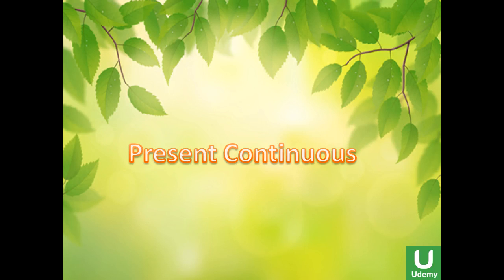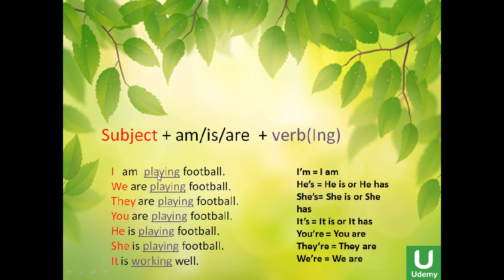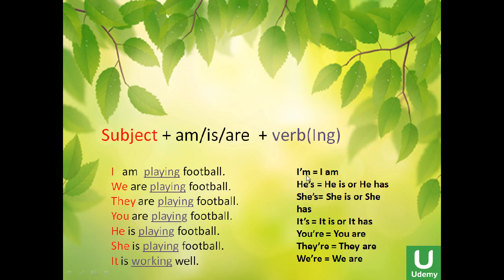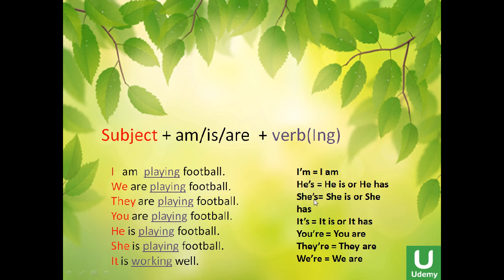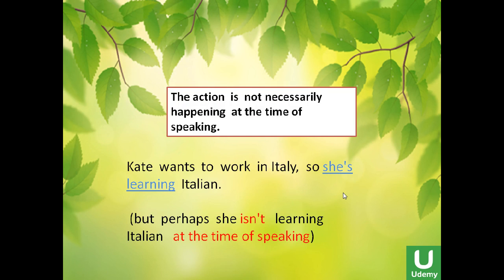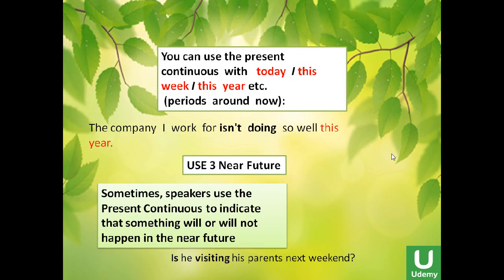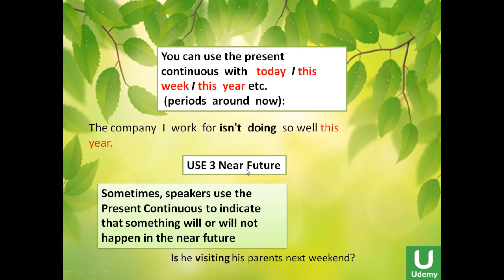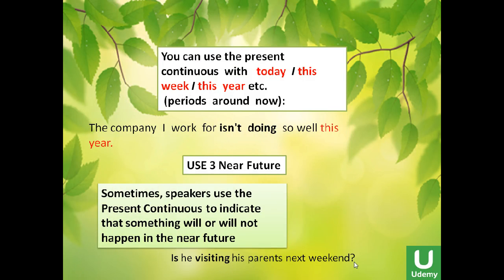Present continuous شرح بسيط للمضارع المستمر بأمثلة وحلول